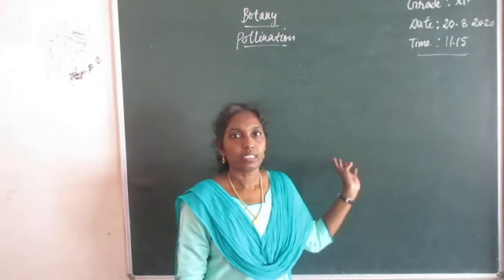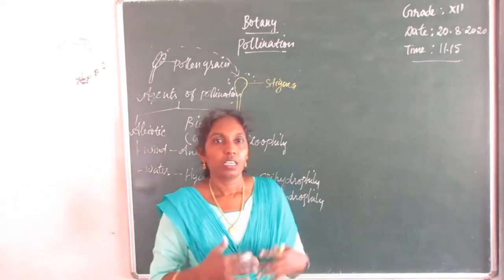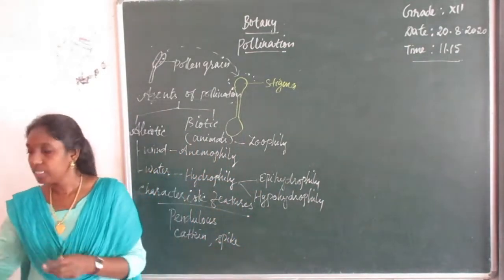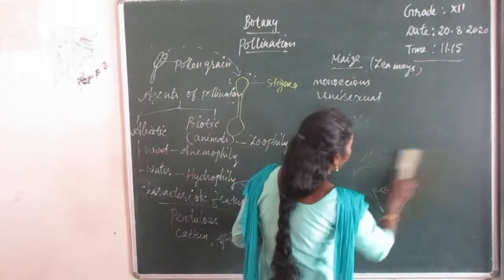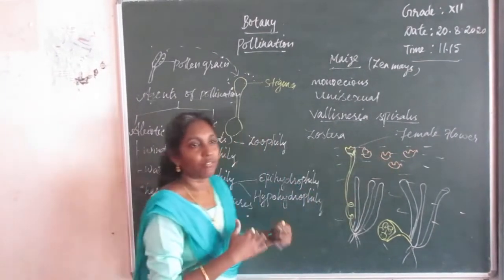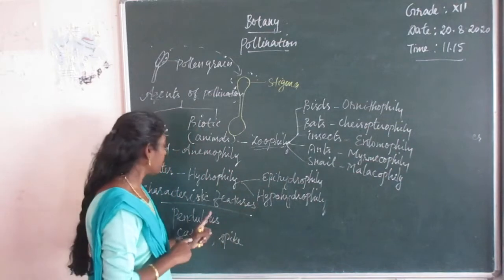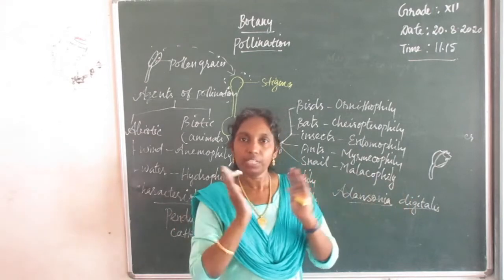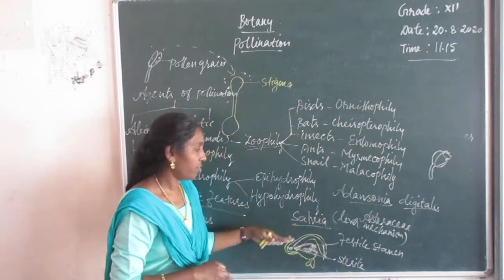Grade XII - Botany || Pollination 20/08/2020 || Online Class, Bethlahem Matriculation School